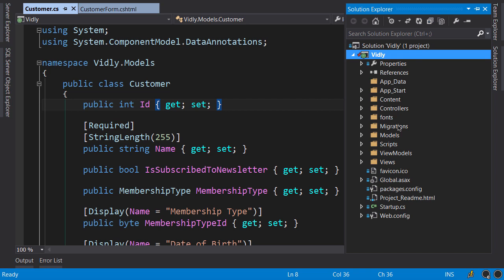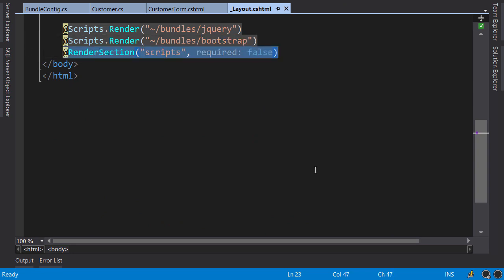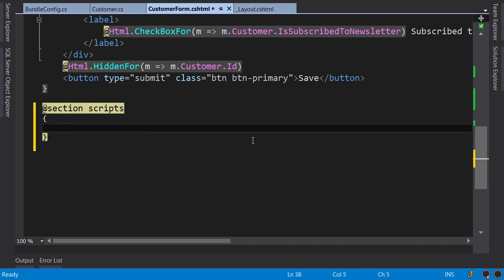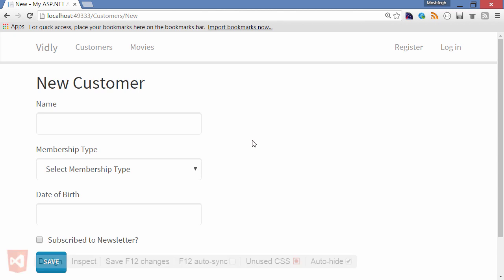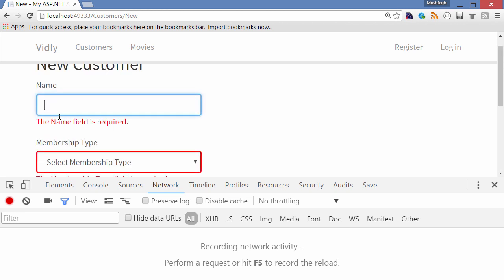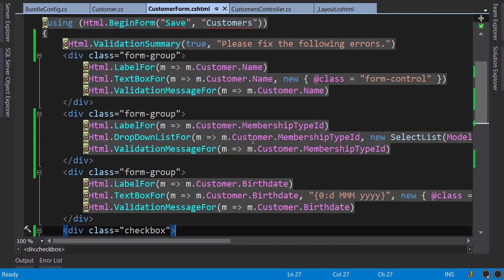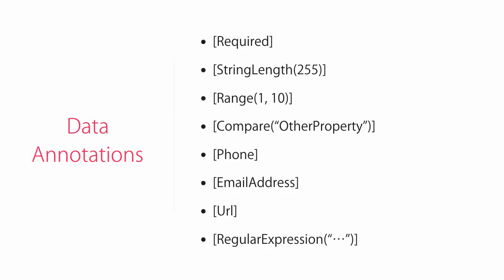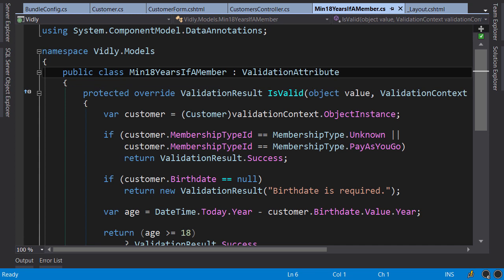ASP.NET #52 - Client side Validation [By Mosh Hamedani]